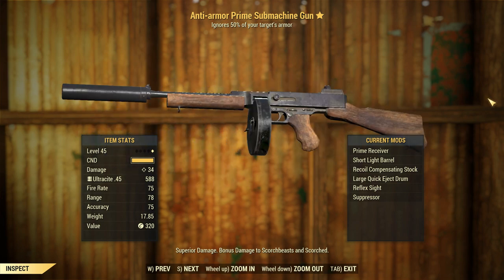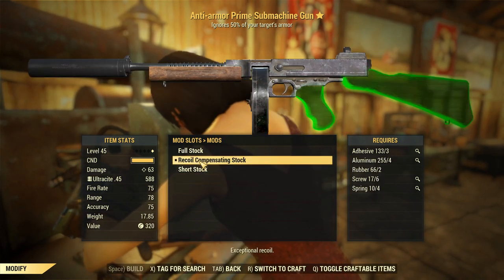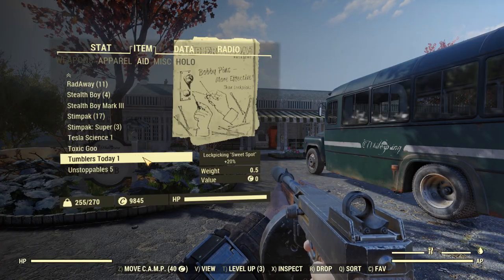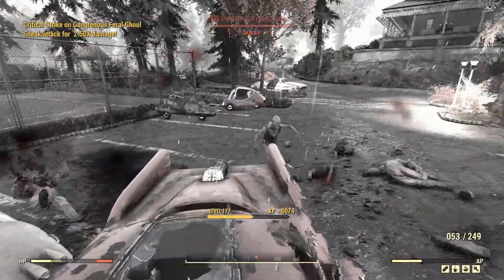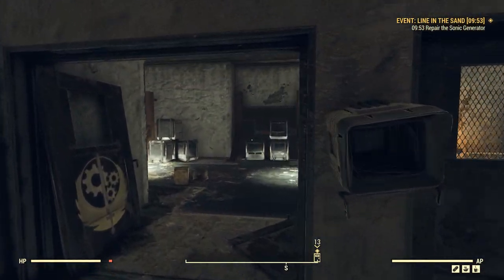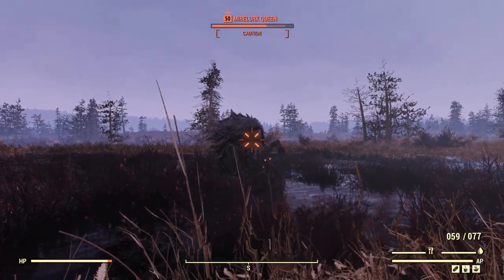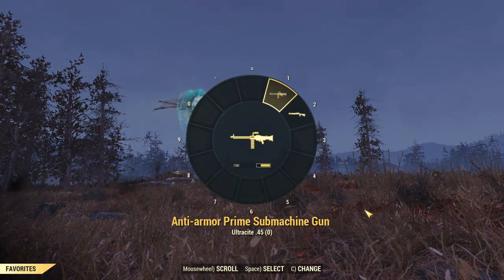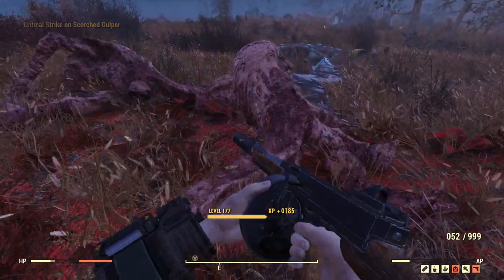Fallout 76: Weapon Spotlights: Anti-Armor Submachine Gun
If anyone wants this you can have it for free.